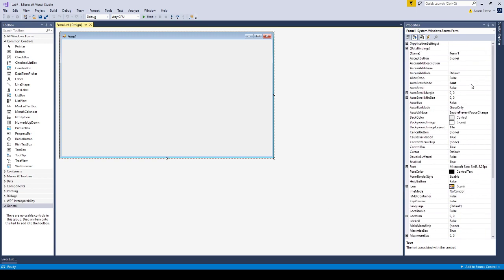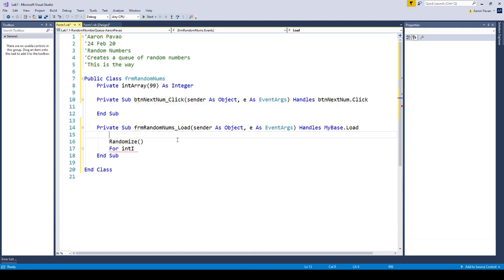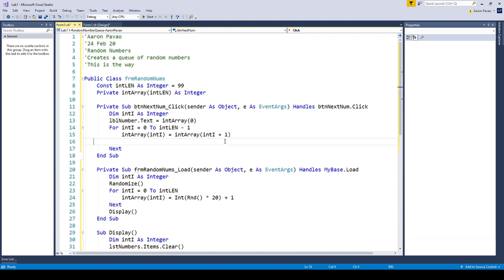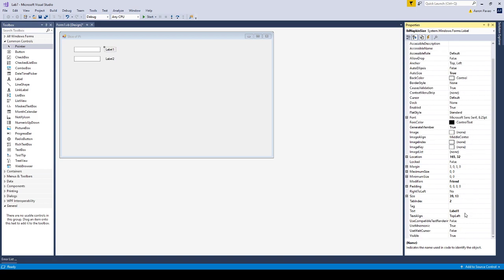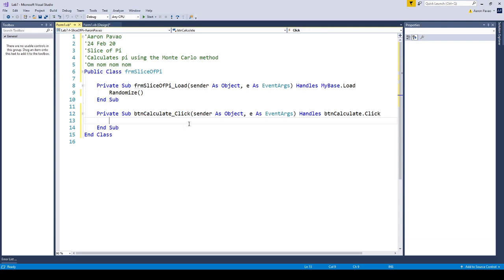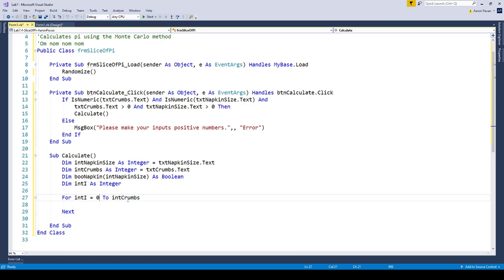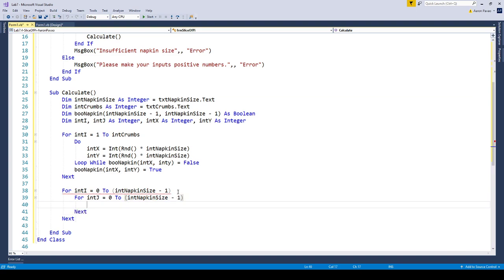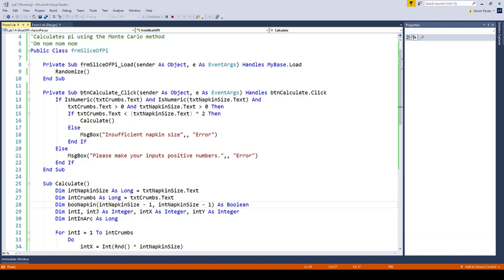Guided Lab 7.1